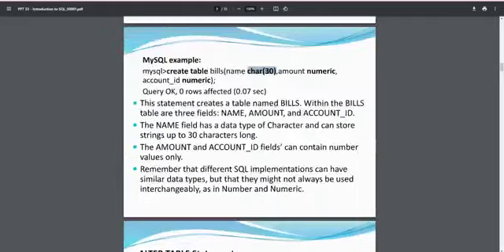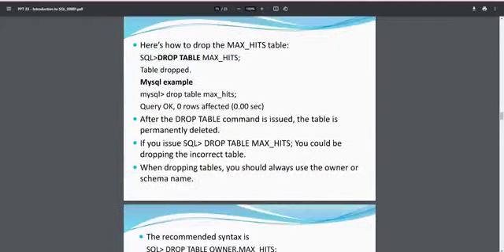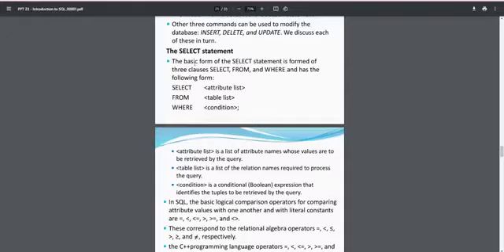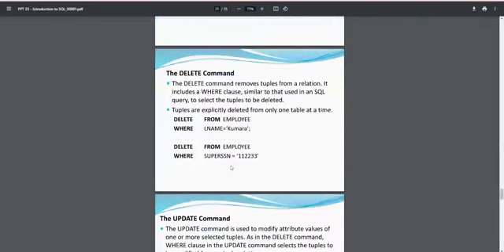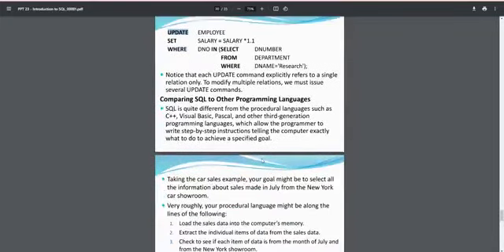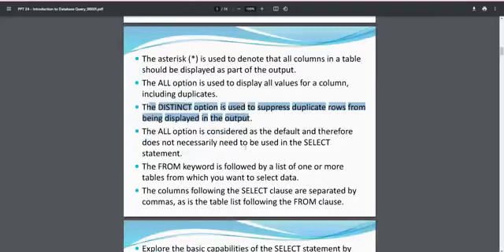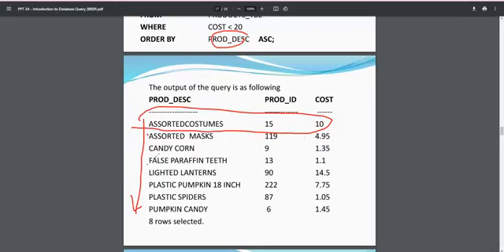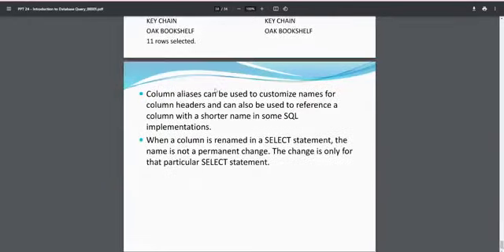CSU3301 2023 27th November 2023 Session 02